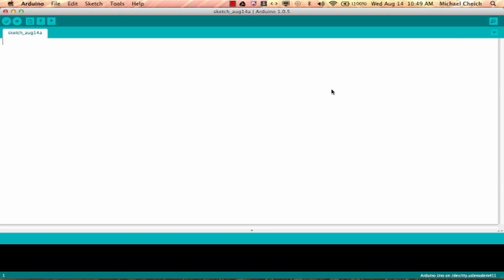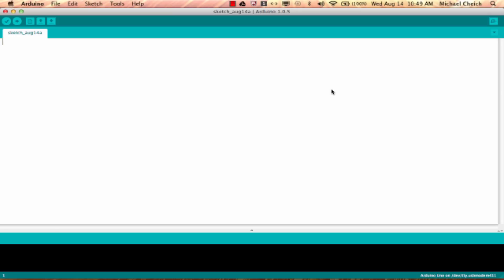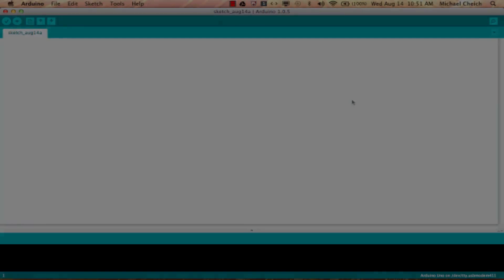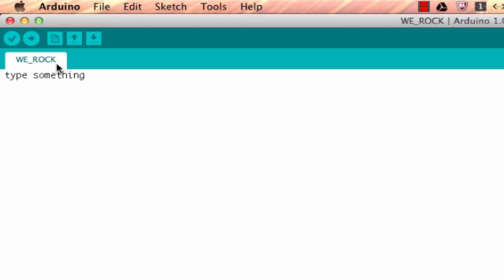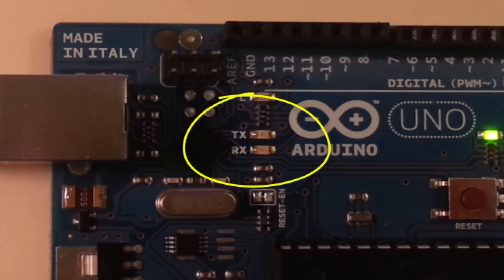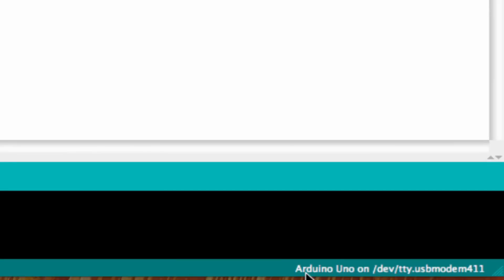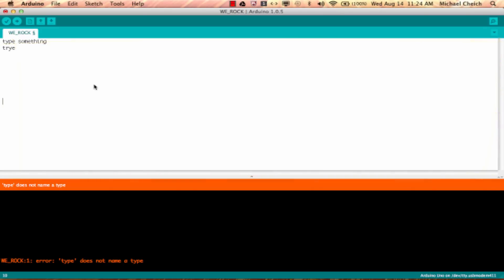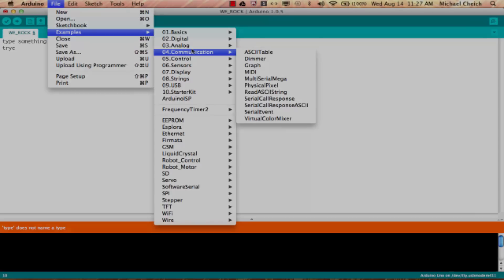Tutorial 03: Arduino IDE and Sketch Overview: Arduino Course for Absolute Beginners (ReM)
*Description:*
IDE stands for Integrated Development Environment.  Pretty fancy sounding, and should make you feel smart anytime you use it.  The IDE is a text editor like program that allows you to write computer code for your Arduino board.

When you open up the Arduino program, you are opening the IDE.  It is intentionally stream lined to keep things as simple and straightforward as possible.  When you save a file in Arduino, the file is called a sketch - a sketch is where you save all the computer code that you have written.

Lets take a look at some of the buttons on the IDE.

The button that looks like a checkmark is called "verify".  When you press this, your code will be compiled and any errors will be displayed in the window at the bottom.  The short cut key for verify is Control + R.

The button in the shape of an arrow pointing right is the upload button.  When you press this, the sketch will be uploaded to your Arduino board.  The short cut key for upload is Control + U.

The button on the far right side of the screen is the serial monitor button. When you use the serial monitor functions, you can send and receive information from your Arduino board while it is running.  We will talk much more about serial monitor later, but I just wanted to point it out now.  The shortcut key for serial monitor is Shift + Control + M.

*Try On Your Own:

This course is based around the example sketches provided with the Arduino IDE.  Open up your Arduino IDE and go to File - Example - 01.Basics and open up three different sketches. Try loading the sketches to your Arduino using the mouse and the key board short cuts.

*Further Reading:*

Check out this Arduino.cc webpage and see if you can identify a couple things you learned and pick up on other things I did not cover.

*About Us:*
This Arduino tutorial was created by Open Source Hardware Group.  We are an education company who seek to help people learn about electronics and programming through the ubiquitous Arduino development board.